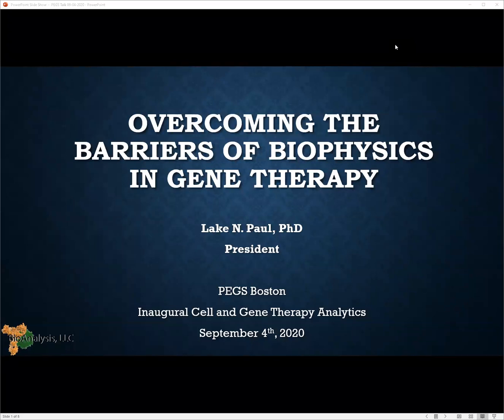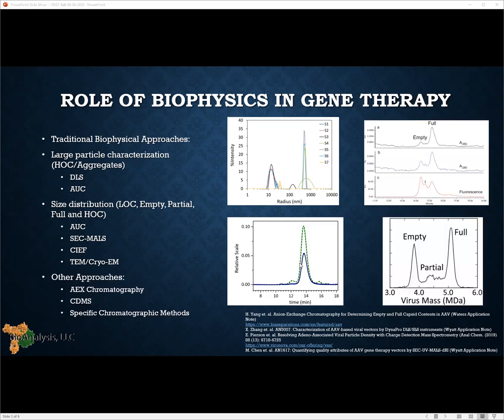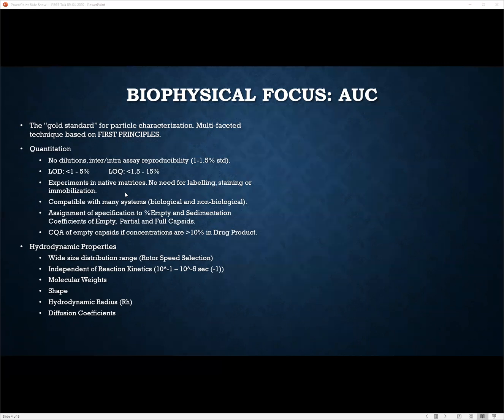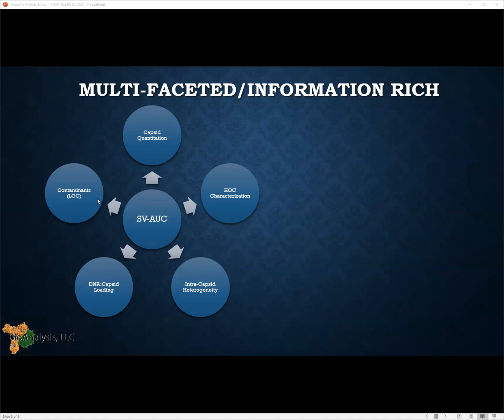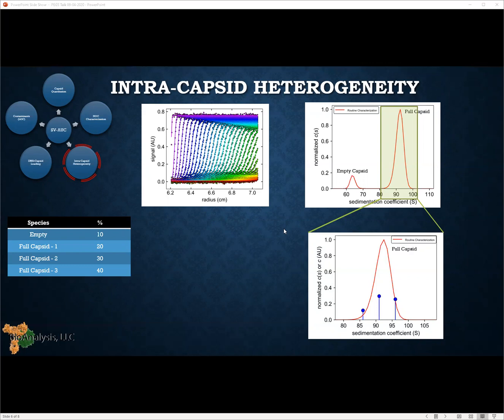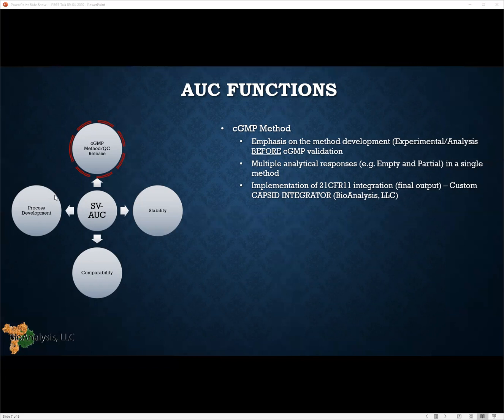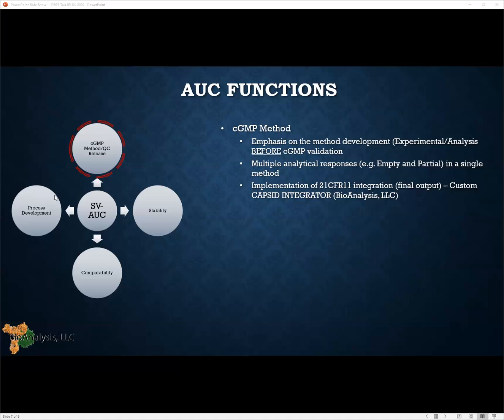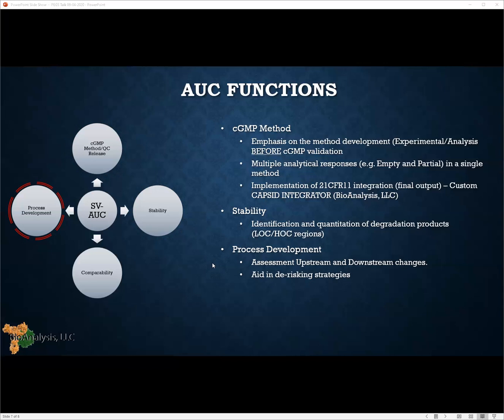Overcoming the Barriers of Biophysics in Gene Therapy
Using Sedimentation Velocity Analytical Ultracentrifugation (SV-AUC) to fully evaluate AAVs in the Gene Therapy space. This video will also address SV-AUC as a cGMP QC Release test, novel applications to look at capsid heterogeneity, and the data analysis approaches of SV-AUC data.